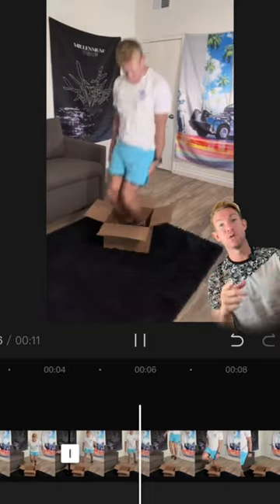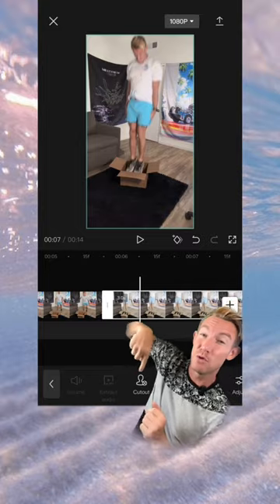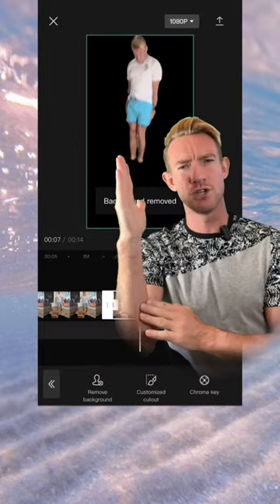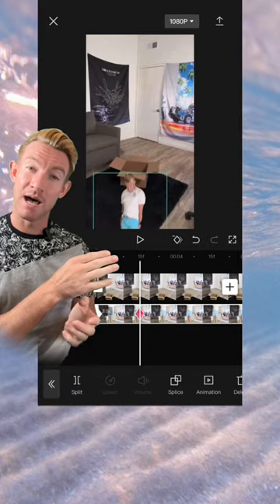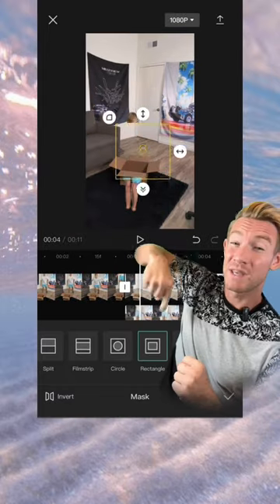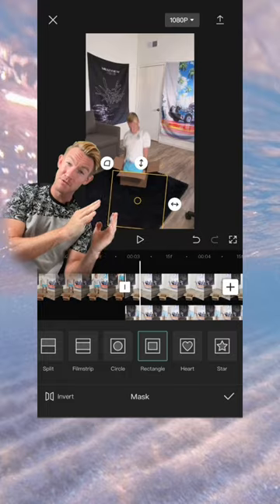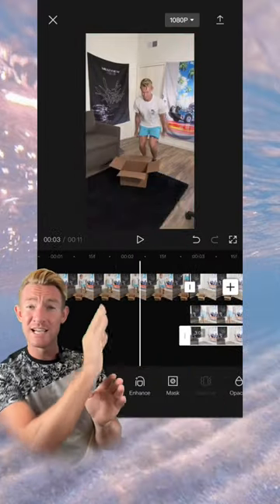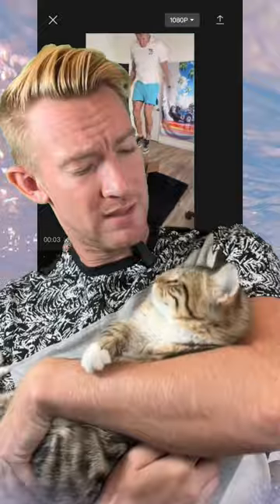Box trick EXPLAINED! 🐈